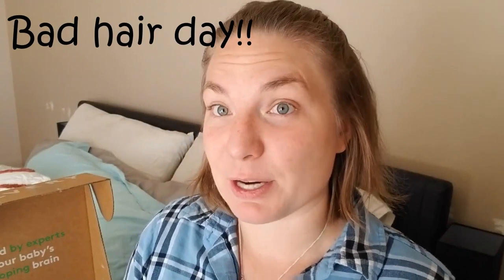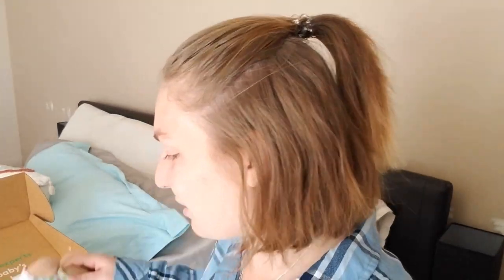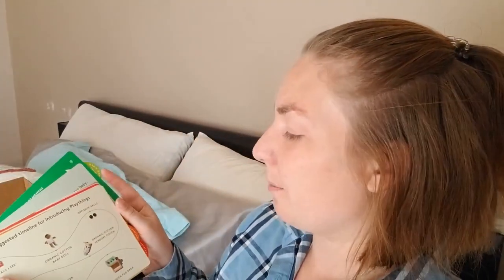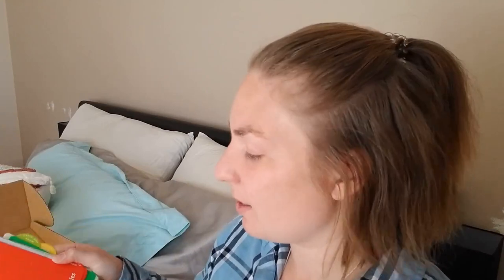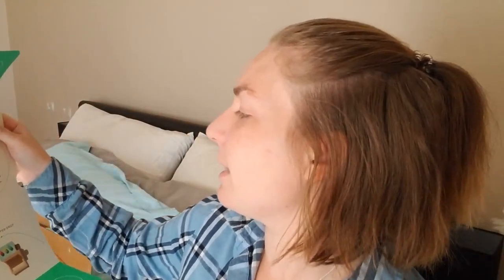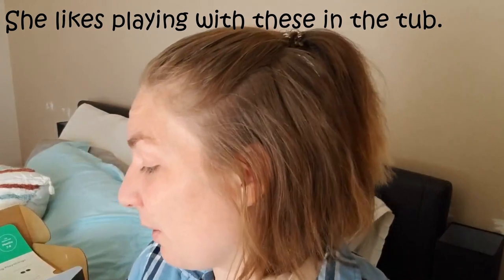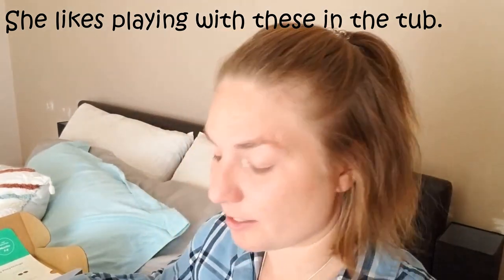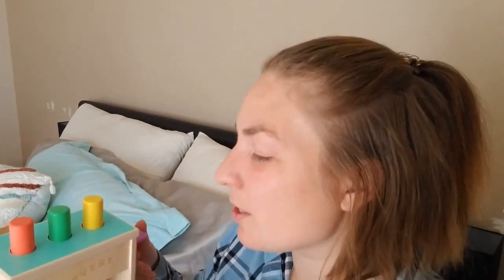Lovevery "The Thinker" Honest Review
My honest review of the Lovevery “The Thinker” Box.

Moroni 8 verse 3: I am mindful of you always in my prayers, continually praying unto God the Father in the name of his Holy Child, Jesus, that he, through his infinite goodness and grace, will keep you through the endurance of faith on his name to the end.

I am a wife, mother, dog mum & a member of the Church of Jesus Christ of Latter-Day Saints.
I am continually learning new & exciting things, from looking after the home to being a first-time mother.
Come follow along this journey of life with me.